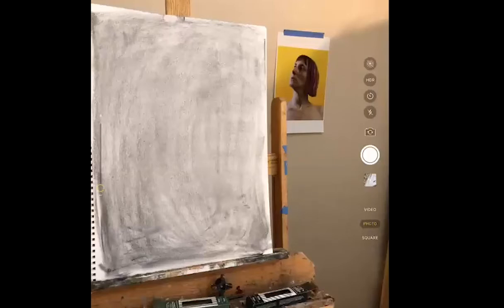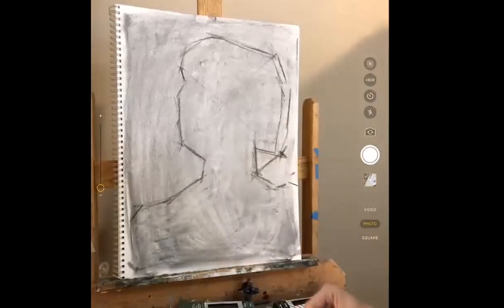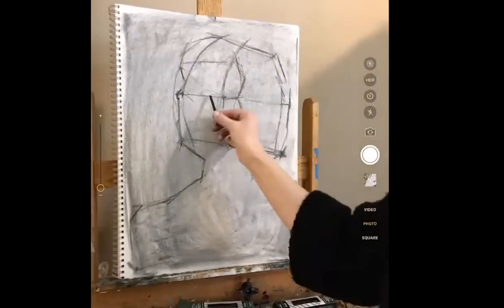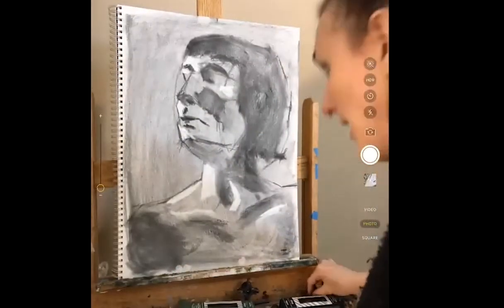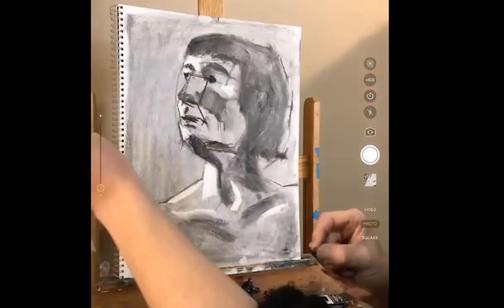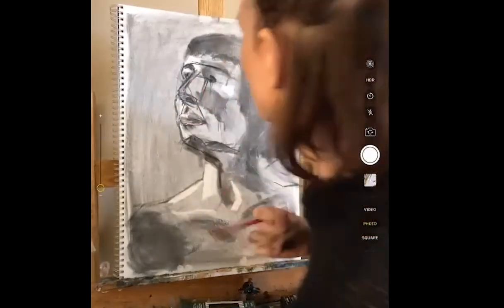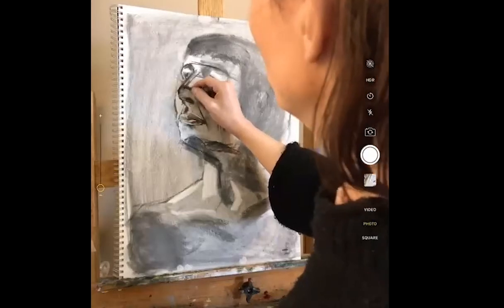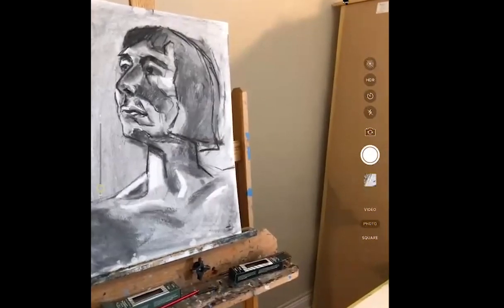Charcoal Portrait 1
Video tutorials of techniques taught in my courses for further review or for late night emergency help.